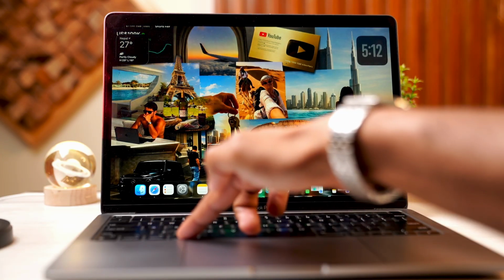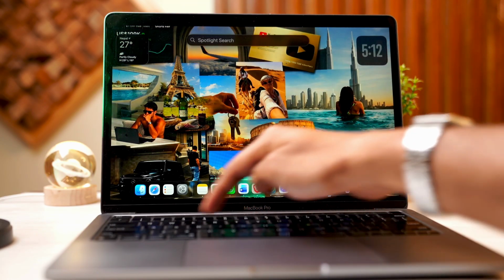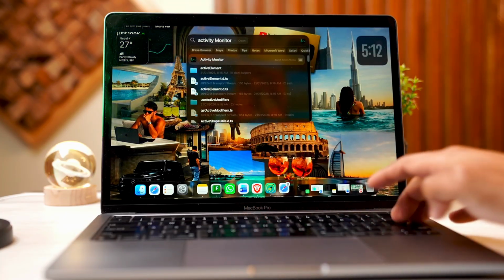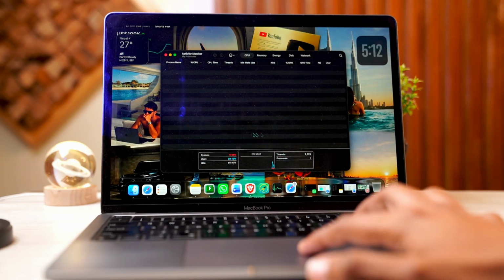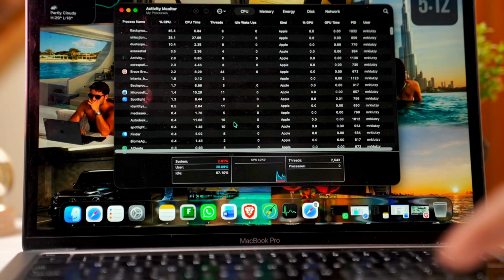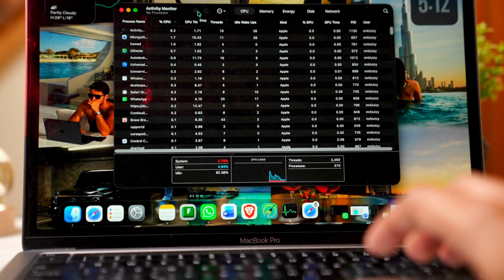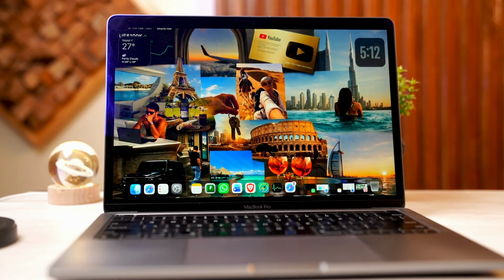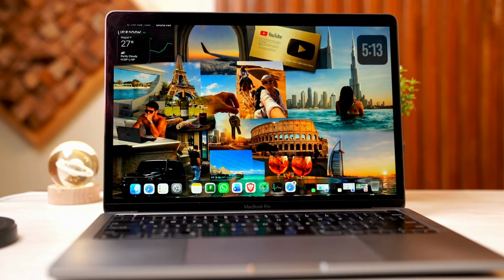How to Fix MacBook Overheating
Mac Overheating? Easy Fixes to Cool Down Your MacBook

If your Mac keeps overheating, getting too hot, or running loud constantly, don’t worry—this is a common issue that can usually be fixed with a few simple troubleshooting steps. Whether your MacBook fans are spinning loudly or the device feels unusually hot, these fixes can help improve performance and cooling.

The first thing you should do is open Activity Monitor to check for apps using too many system resources. Press Command + Space together to open Spotlight Search, type Activity Monitor, and open it. Here, you can see all the processes currently running on your Mac. Close any app or process that is consuming excessive CPU or memory, as this is often the main cause of Mac overheating.

Another common reason is poor ventilation. If your MacBook is placed on a blanket, bed, or soft surface, airflow can become blocked and trap heat inside the device. Move your MacBook to a flat hard surface like a desk or table so the vents can cool the system properly.

You should also clean dust from the vents and fan areas using compressed air, since dust buildup can block airflow and cause overheating problems. If your Mac still overheats after trying these fixes, the final solution is to visit your nearest [Apple Store] or authorized repair center for further diagnosis. Hopefully, this guide helped you fix your Mac overheating problem.